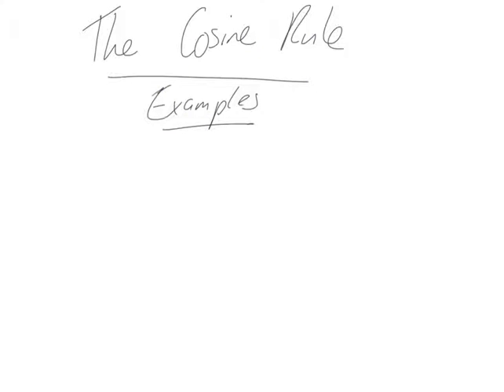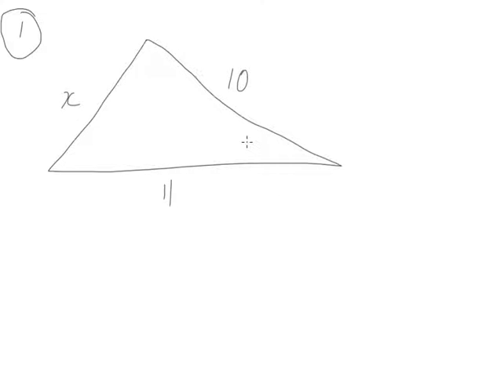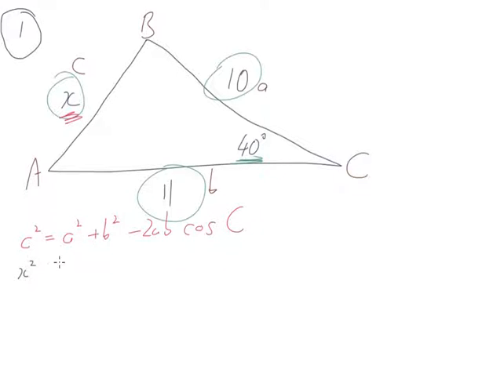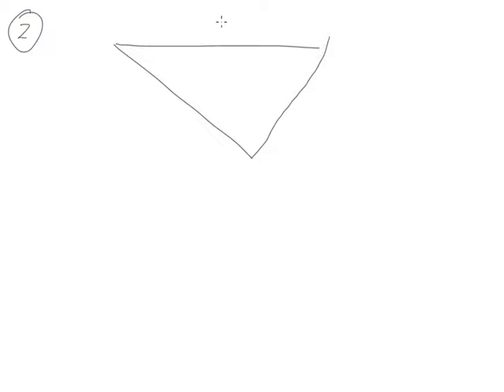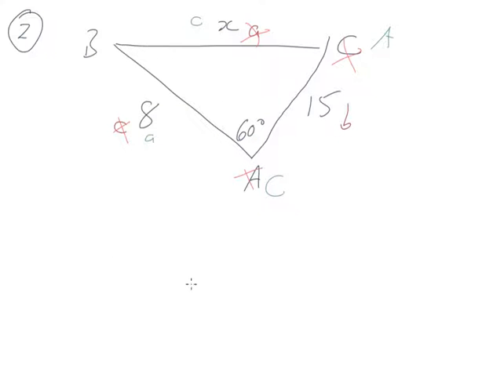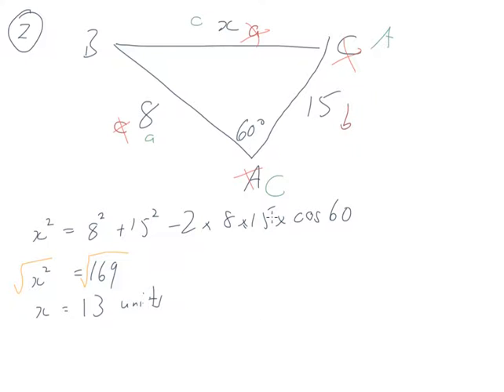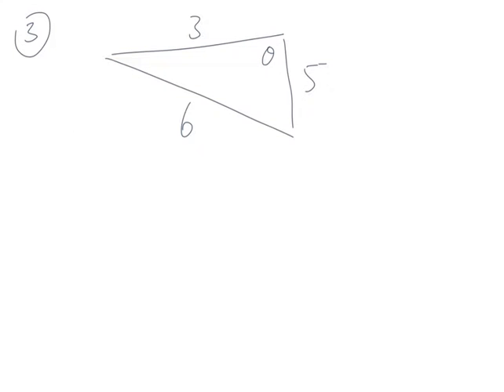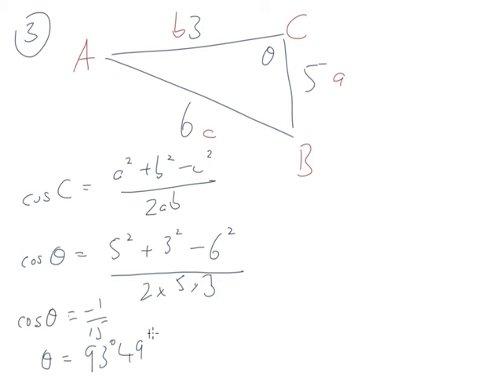The Cosine Rule Examples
Examples! What a rule. Its pretty robust. Make sure you know when to use it too. Whilst its all well and good to be able to calculate with it (and that's fairly straightforward with the cosine rule), you really need to know when to use it. Thats where the goods are at. Enjoy the examples, do a few nice ones yourself, but don't spend too much time there before getting into something more meaty.